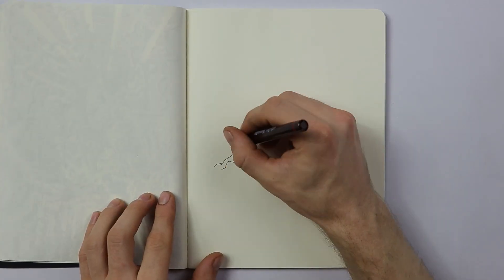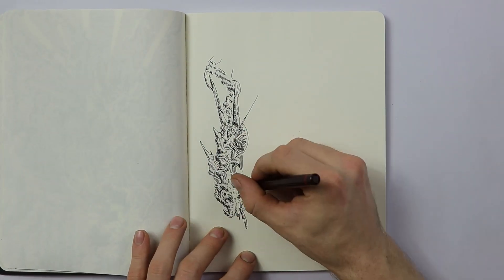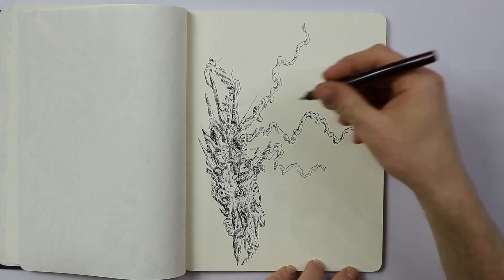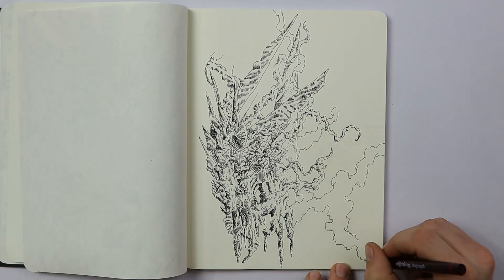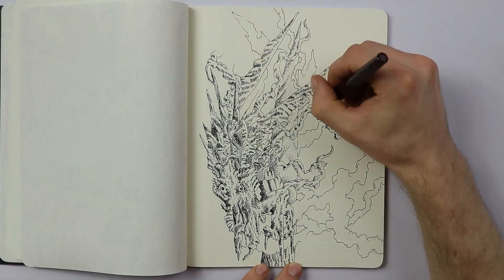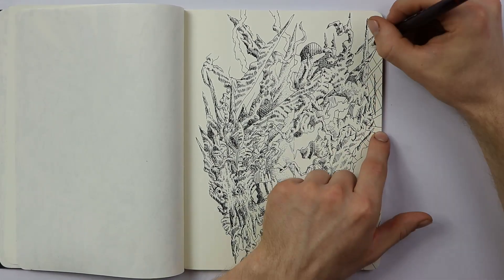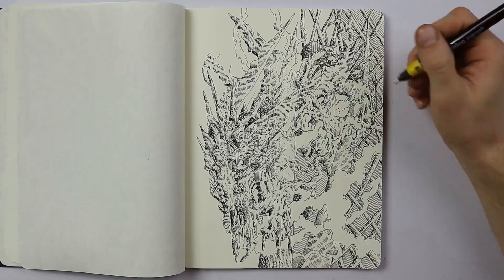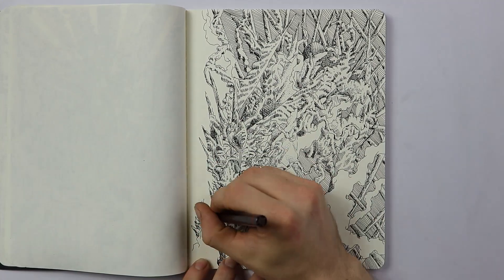Drawing In Moleskine with Rotring Pen (Intricate Doodle) Lets Draw!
Drawing In Moleskin with Rotring Pen (Intricate Doodle) Lets Draw!

Lets Draw in moleskine sketchbook!
In this timelapse drawing i talk about rotring isographs,getting a new microphone,audio interface and commission work.